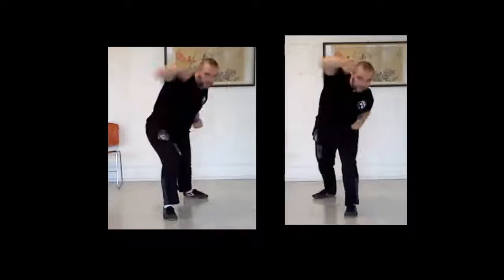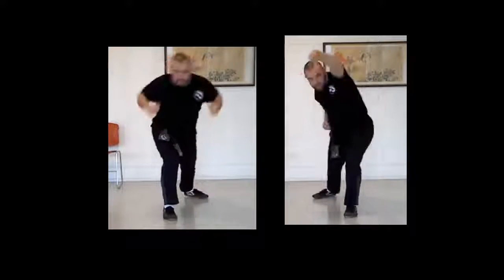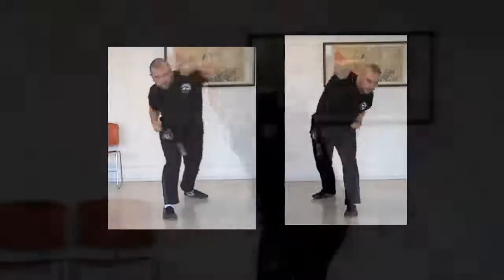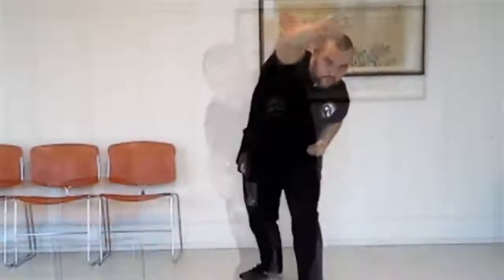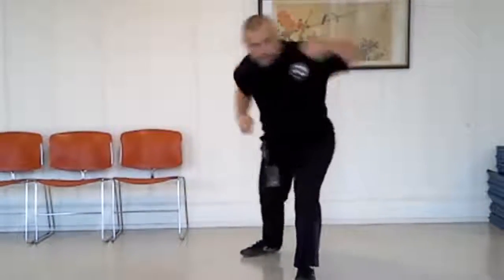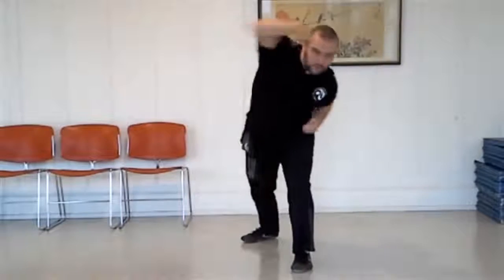Basics Overhead Punch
Overhead Punch is done in Bow Stance. It needs to be practiced with both the left foot forward and the right foot forward for both hands. Overhead Punch extends in an arch over the head and down the attack line. Start by extending one arm to the fully extended position while keeping the other hand tucked into the chamber. At the chamber, your knuckles should be up. Then as the extended arm pulls back into the chamber, the chambered hand extends to the fully extended position. Both hands should reach their destinations at exactly the same time.    My goal for 2017 is to create an entire video curriculum for the St Helens Kung Fu Club. This might mean taking some days off work and hiring some help. Any help is appreciated.